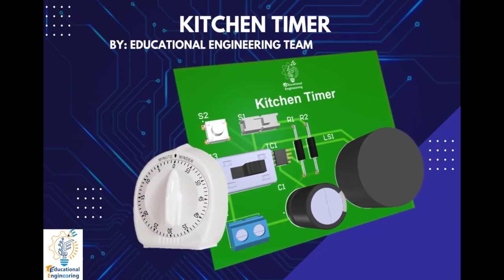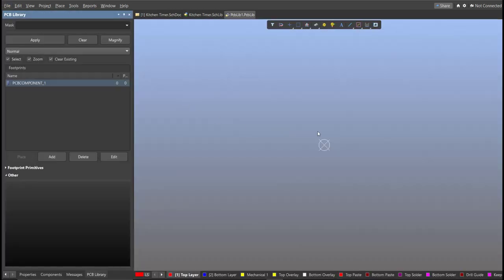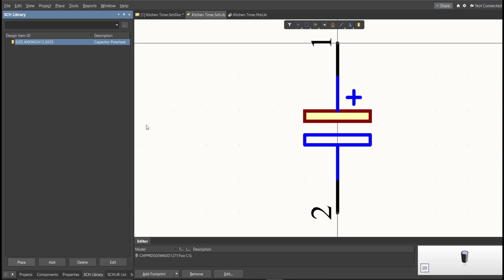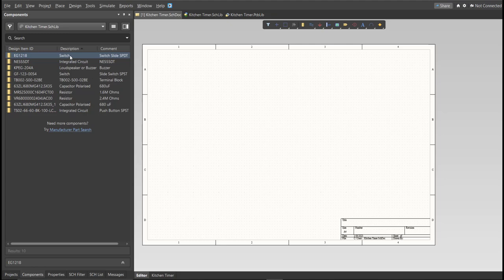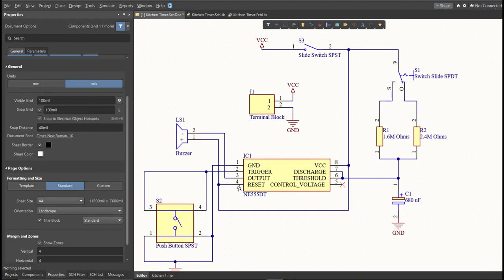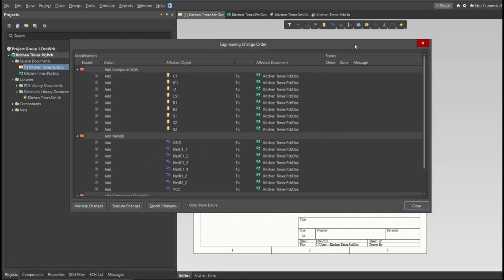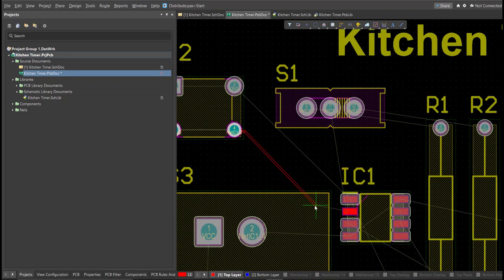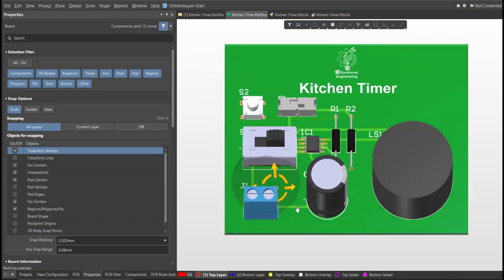Kitchen Timer using Atium Designer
Altium Designer is a versatile kitchen timer that helps you keep your cooking on track! With its easy-to-use digital display and intuitive controls, Altium Designer allows you to set the exact time for any recipe. You can also customize your settings with preset timers or create custom ones. Watch now to learn how Altium Designer can help make your meals easier and tastier than ever before!
This intuitive timer makes cooking, baking, and grilling a breeze. With its bright LCD display, sleek design, and adjustable options, you'll have all the time-tracking tools you need to make meal prep effortless. Get ready to take your kitchen routine up a notch with this revolutionary timer!